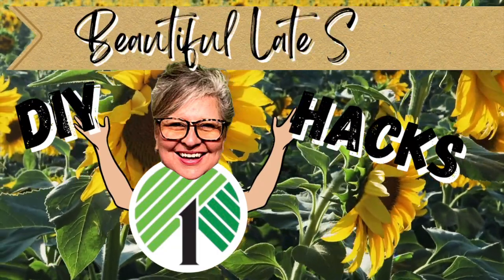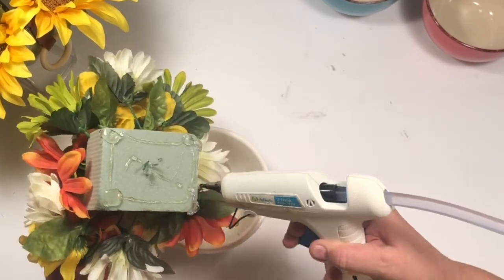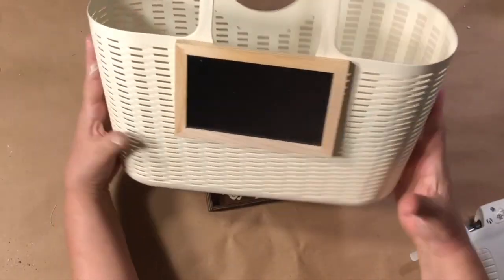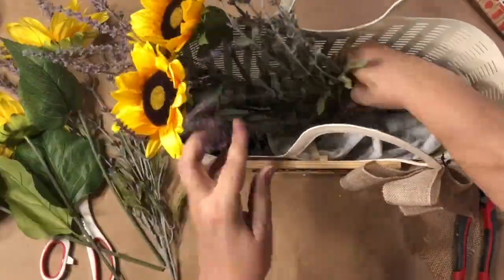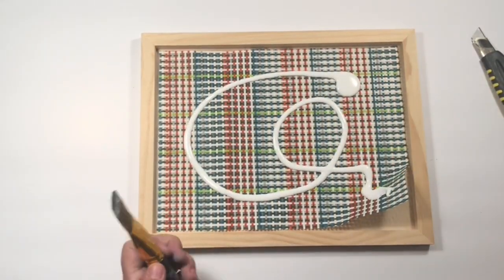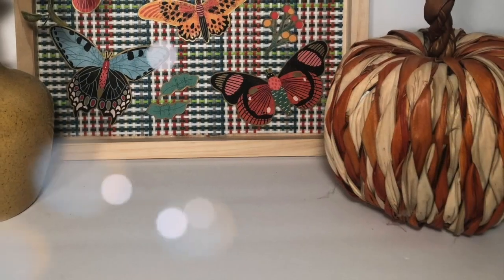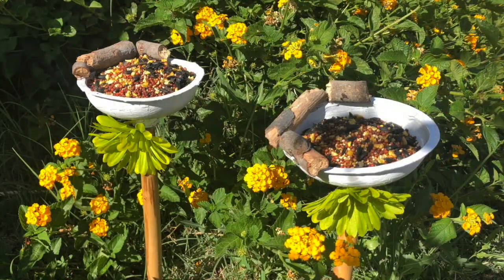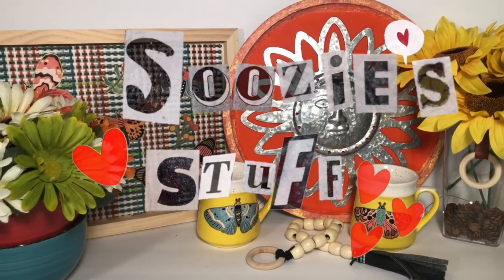🍂 🍁 LATE SUMMER DIY HACKS! You won't believe how easy it is to move into FALL!!! 🍂 Dollar Tree DIY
These are some of my favorite DIY HACKS THIS YEAR!!! Can't wait for you to see them!!! Let's get ready for fall!!